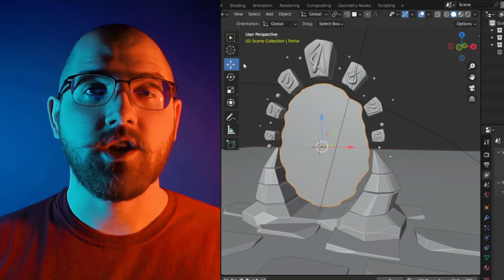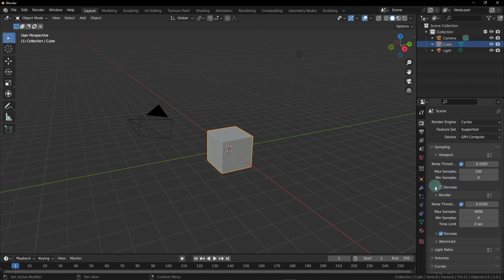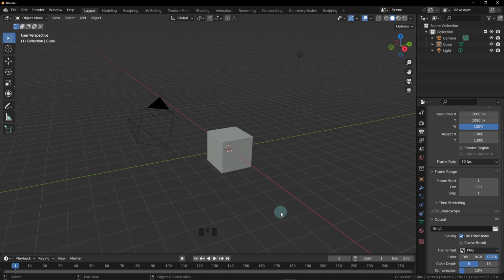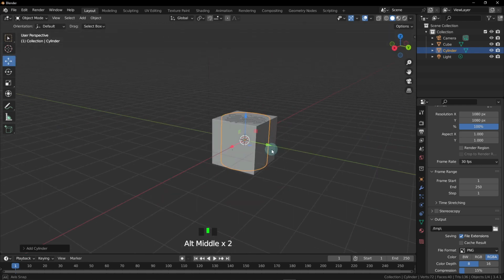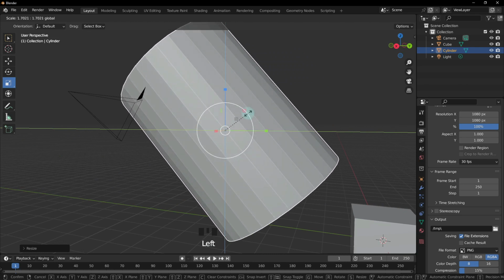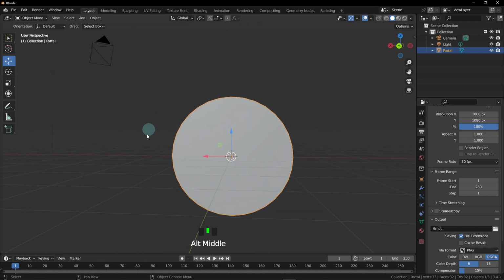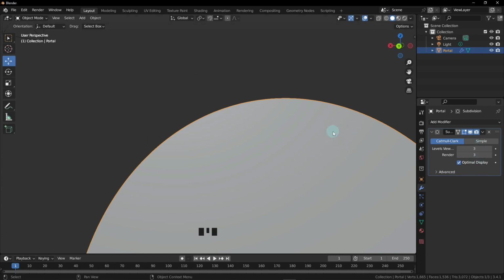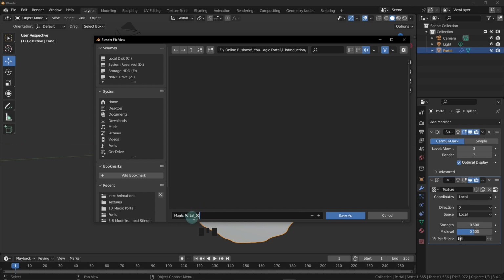Blender Beginners Tutorial - Part 1 (No Experience Needed!)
Don't miss out on your FREE month of premium Skillshare membership! Click this link!

Hi, my name is Harry! I’m a professional 3d artist with over a decade of experience. I’ve worked most recently as the Studio Director of an award winning architectural visualization studio.

In this complete beginner tutorial series, I’ll be showing you how to make this stylized magic portal from scratch!

This tutorial series might be a little different than you’re used to here on YouTube. I’ll be approaching this entire project from a complete beginner’s perspective.

This process will help ensure people brand new to Blender will be able to follow along and understand what we’re doing and why we’re doing it.

This beginner focused approach will result in a tutorial that is slightly longer than you might be used to, but will be significantly more thorough and easy to understand if you’re a complete beginner to Blender or 3d art in general.

In this class you can expect to learn:

◘ Blender Interface and Tools: We’ll learn about many basic tools and interface elements within Blender while creating our magic portal.
◘ Modeling: While creating our portal, we’ll use basic modeling tools and modifiers such as bevel and subdivision.
◘ Lighting: We’ll set up a simple, but dynamic lighting scheme to give the portal a more magical look
◘ Shading: I’ll show you how to make colorful and stylized materials that will give our magic portal a cartoon aesthetic.
◘ Animation: I’ll walk you through animating a magical swirl effect and floating stones surrounding the portal. We’ll also make sure our animation loops seamlessly so you can convert it into a seamless GIF if you’d like to!

When we’re done you’ll have all the skills you need to create a looping portal animation of your very own!

I’ll personally review every project shared and give you feedback on your render!

Chapters:
00:00 Intro
02:09 Skillshare Plug
03:02 File Settings
11:12 Blender Overview
25:40 Starting the Portal
33:56 Adding Modifiers
40:14 Saving Our File
41:46 Outro